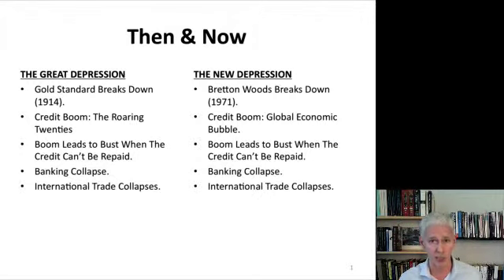Capitalism In Crisis: Introduction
The Causes of the Global Economic Crisis explained.  This is the introduction to a two-hour Course available